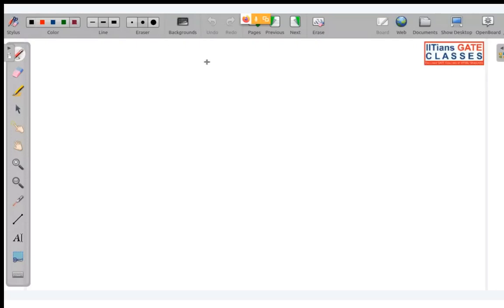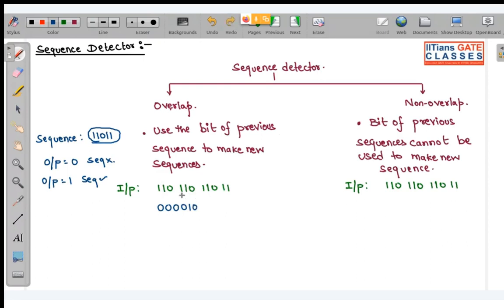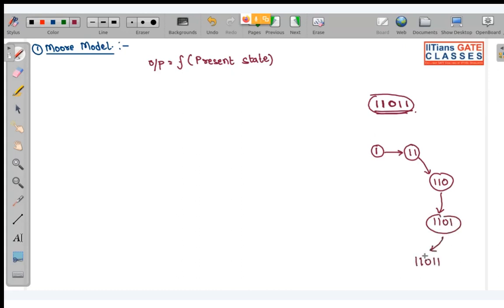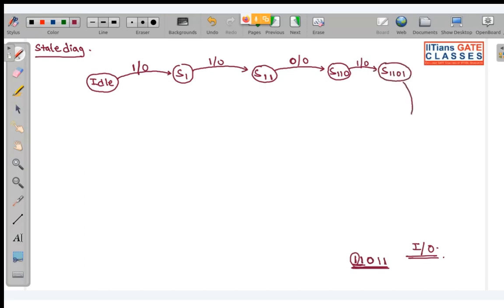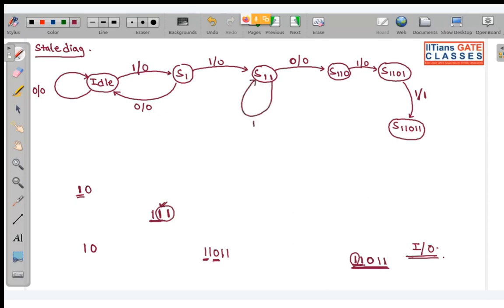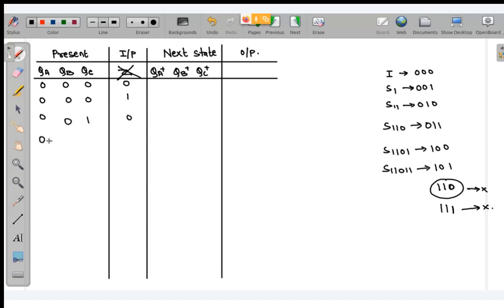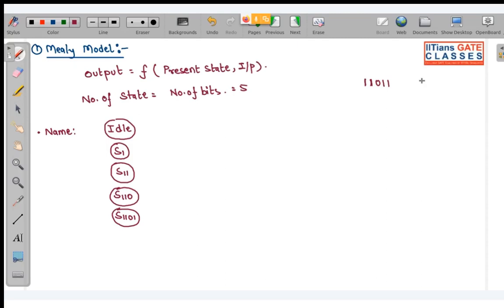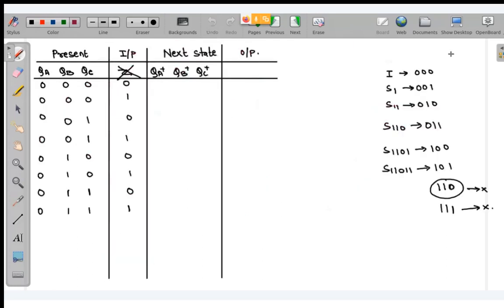Lecture-18 Finite state machine - Digital Electronics- GATE EC, EE & IN Lectures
Lecture-18 Finite state machine- Digital Electronics
GATE 2024/25  EC | EE | IN Online Coaching
Silent Features

Regards
Team IGC